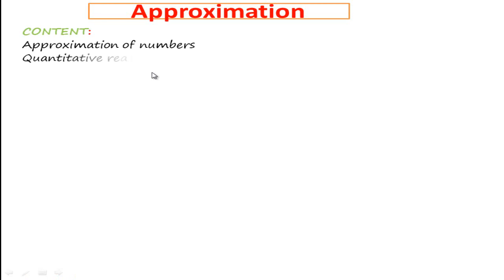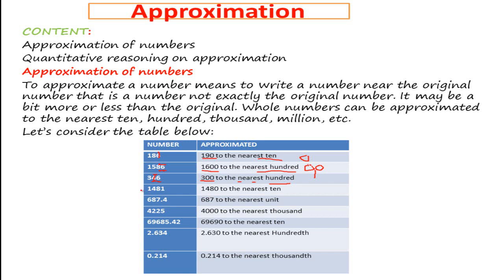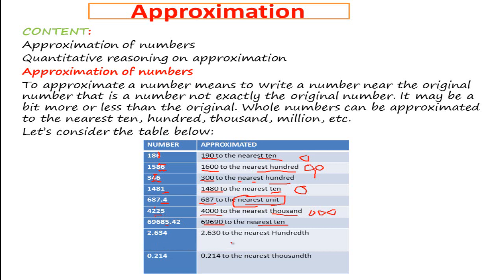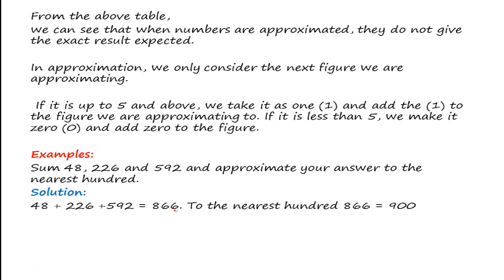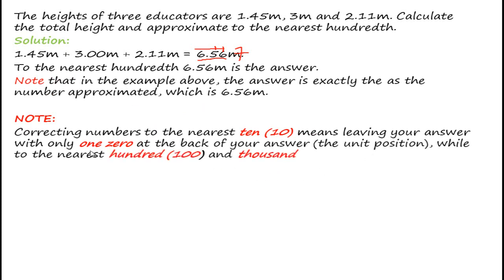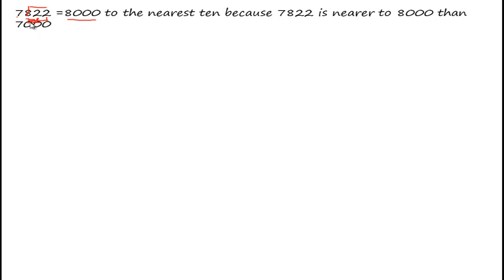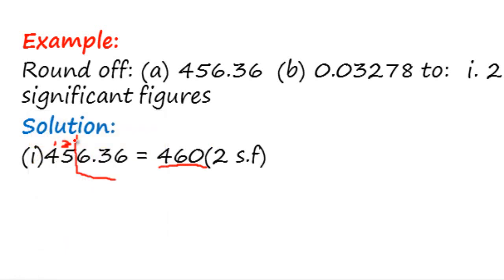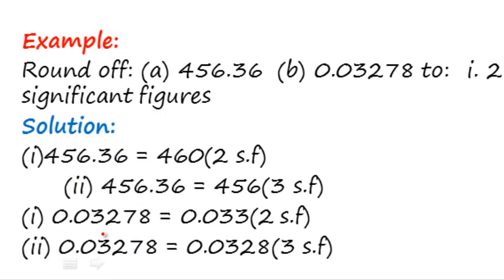Mathematics Lesson for WAEC, NECO, and UTME: APPROXIMATION 1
In this video, I will teach you APPROXIMATIONS. The teaching system is according to waec, neco and jamb standard. Here you will learn simple steps on Rounding up, Decimal numbers and significant Figures. This will help you to pass any question that maybe asked in your exams whether in waec, neco or Jamb exams. This is how to pass mathematics exam in waec, neco, and jamb. You can be assured that after this class, you will be able to solve questions correctly in all your exams.